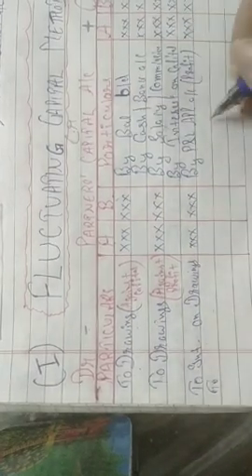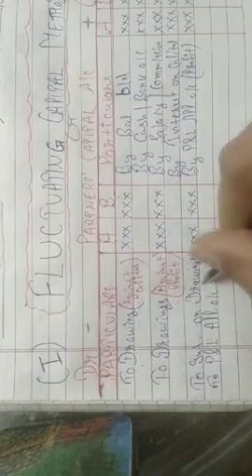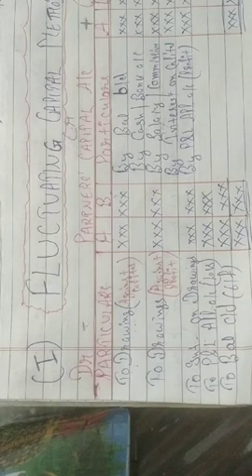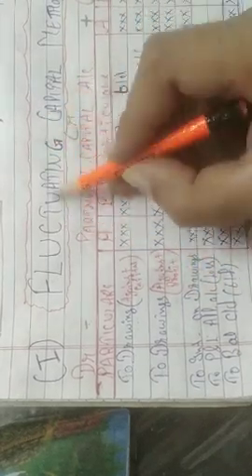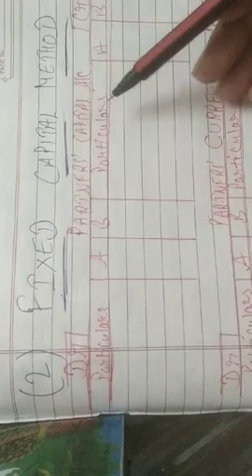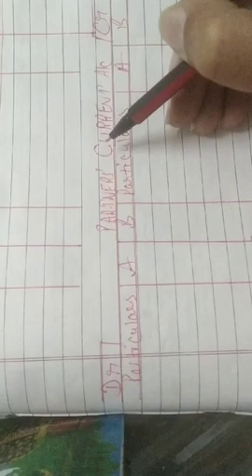Video no. 6 (preparation of partners capital a/c)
(preparation of partners capital a/c)